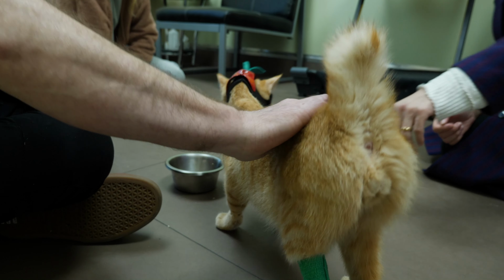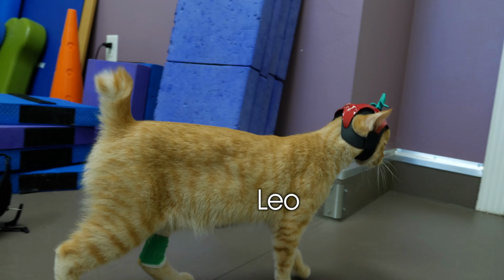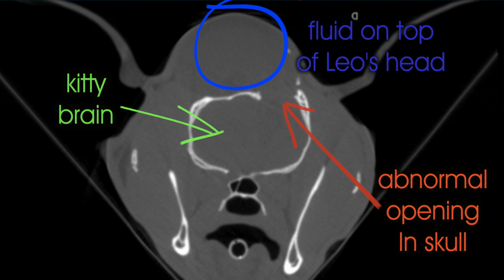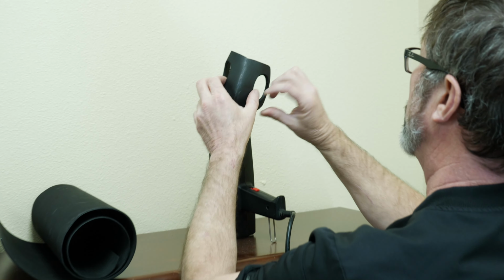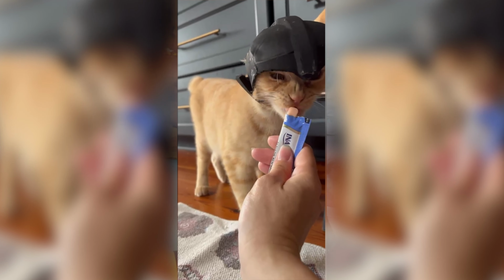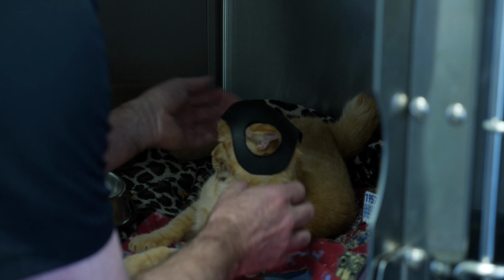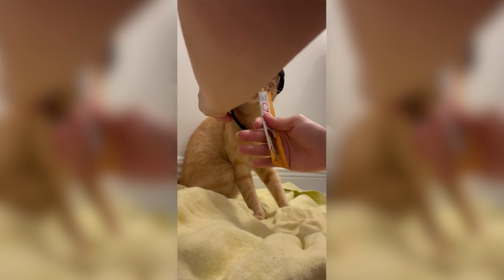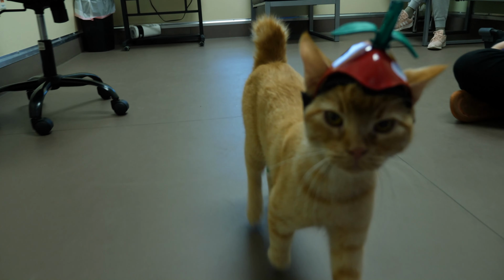Leo the Tomato Helmet Kitty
Leo was born with an abnormal opening in his skull. Dr Roy “Boogie” Yates saw him when he was just a little kitten and at that time, part of Leo’s brain was essentially leaking out of the abnormal opening in his skull. Despite Leo’s brain being very vulnerable to trauma, he did well and continued to grow and do all the normal kitten things. As he developed, Dr Boogie would continue to recheck him and more recently Leo had a CT scan to better understand the details of his problem. The scan revealed that Leo’s brain had stopped growing through the abnormal opening, but Leo continued to have a large bulbous mass that is filled with fluid on the top of his head. This was good news, however, there is still concerns with Leo being more vulnerable to trauma. If Leo's head were to be accidentally punctured by a cat friend or sustained a blow to his head, it could have grave consequences. One of our Physical Rehabilitation Practitioners, Robert J Porter CCRP, was able to fit Leo with a custom helmet to better protect Leo as he continues to be a very playful kitten that lives life to its fullest. The biggest challenge in having a cat wear a helmet is having the cat wear a helmet. Most cats do not adapt well to wearing anything. If they do tolerate having something attached to their body it is generally short lived. Fortunately, Leo has been cared for by the Tomato Foster Club. His care givers were diligent in training him to wear the helmet and were very successful. Without the Tomato Foster Club’s help, Leo would not have gotten the care and training that made this endeavor successful. We will see Leo back periodically and make adjustments to his head gear as needed, but so far, Leo has learned to love his helmet and gets very excited about wearing it. Maybe it’s the food rewards, or maybe he just likes looking like a tomato.
Leo is not up for adoption, but the Tomato Foster Club has plenty of other super awesome kitties that need homes. Please visit their website and/or follow them on social media. They have some especially funny merch and all proceeds go to helping their Clowder of Cats and Kindle of Kittens.